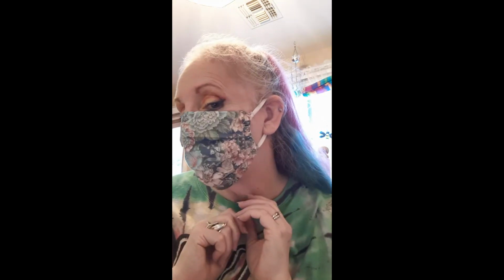How you doin?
trying to stay busy with while watching the world events... so I found a tutorial on you tube and am making masks...is there a shortage? well in my house for me and mine YES!

I followed this pretty easy tutorial which is good cuz my machine is old and my skillz be RUSTY!!!
please be safe...stay inside...wear your masks and wash your hands!
we need each of you!